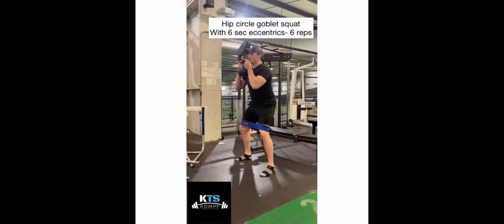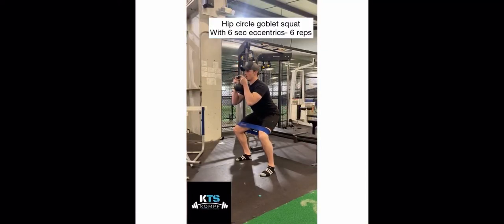Goblet squats with hip circle and 6 second eccentric